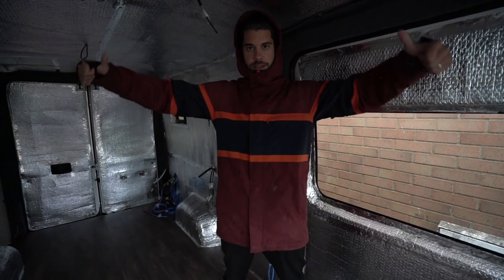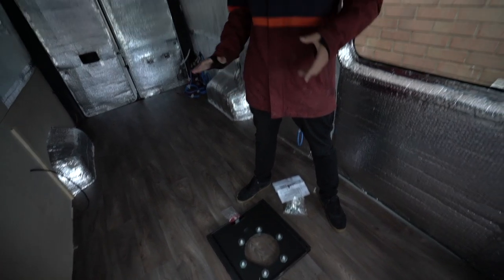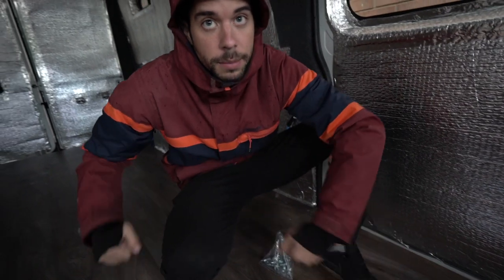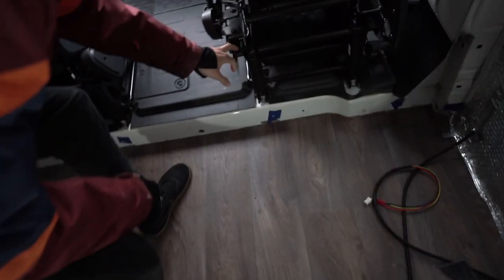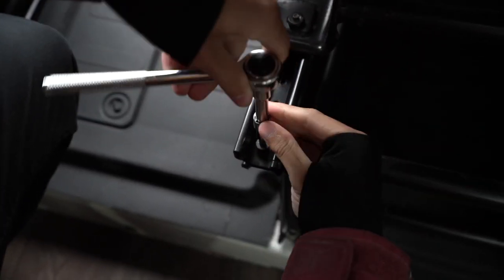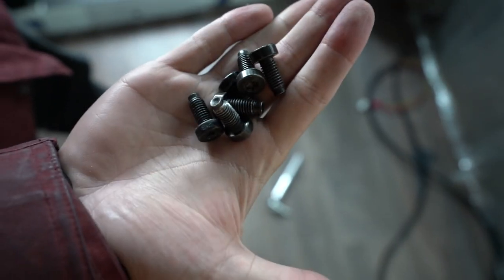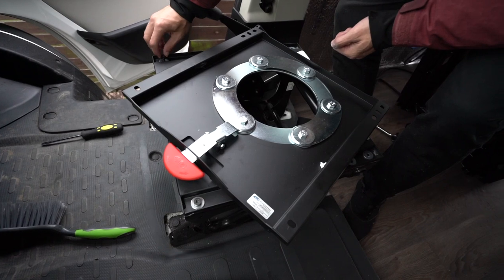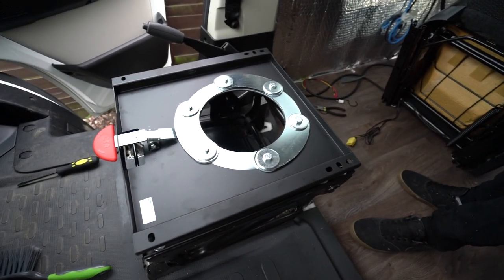How to install SWIVEL SEAT base (CTA) - Citroen Relay Camper Van Conversion - Week 15 - P.2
Timestamps:
00:00 Intro / Ramble
02:43 Removing Double Passenger Seat
05:20 Clean up
05:55 Double Seat Belt Buckle Removal
07:55 Install Seat Belt Buckle to Single Passenger Seat
09:05 Install Single Passenger Seat
11:45 Testing / Review / Ramble

In this conversion video we show to convert the driver seat to a swivel seat with a CTA Swivel Seat Base. You can pick these swivel seat bases up for about £125 via ebay and extremely easy to install. Took around one hour and it works really well.

PARTS LIST LINKS

CTA Swivel Seat Base £129 (Ebay)